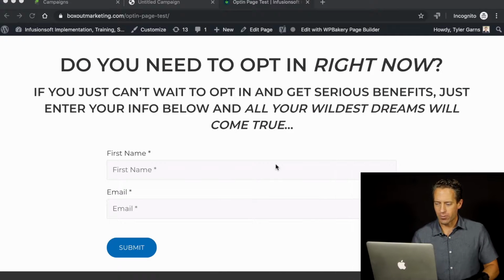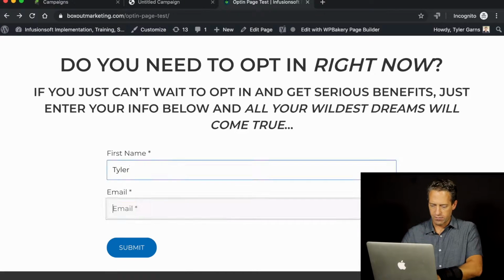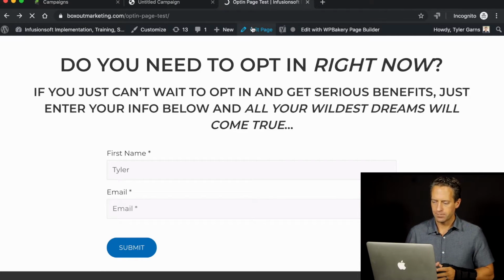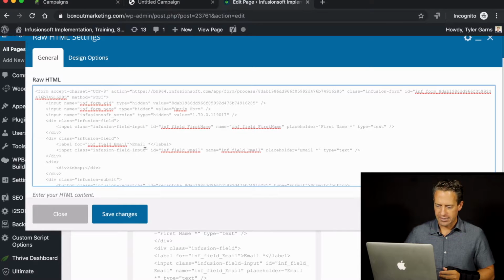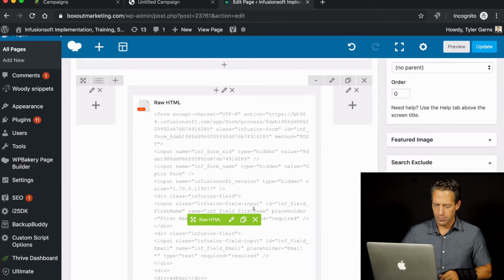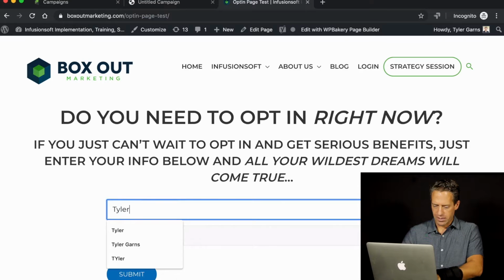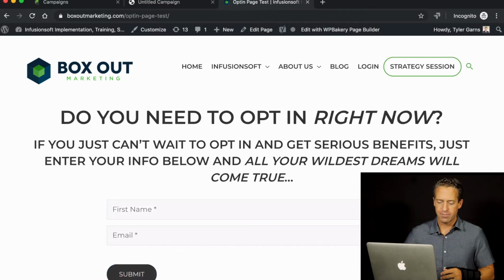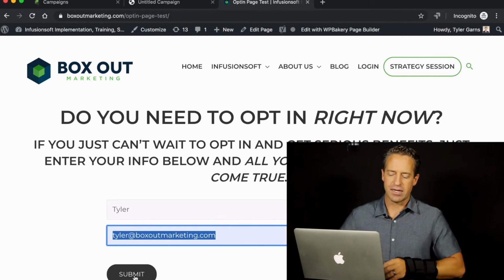Avoid The Ugly Error Page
When your site visitors accidentally miss a field in a web form, they get a nasty, ugly error page from Infusionsoft.  In this quick video, you'll learn how to ensure your visitors never see it.